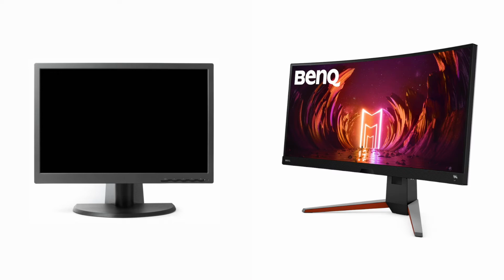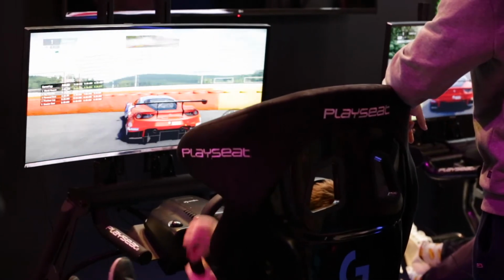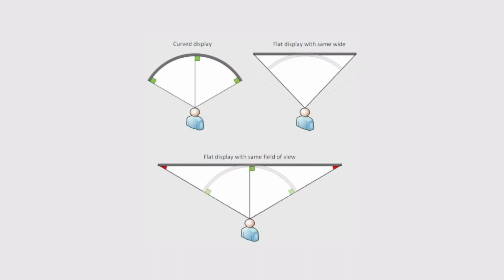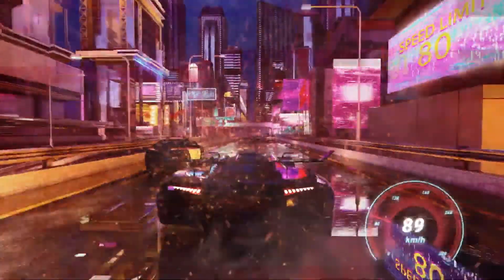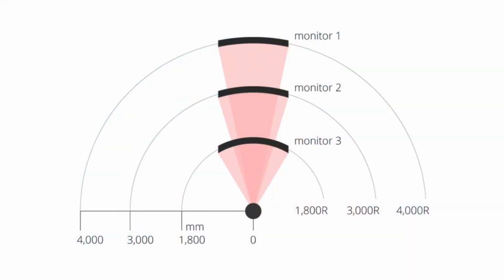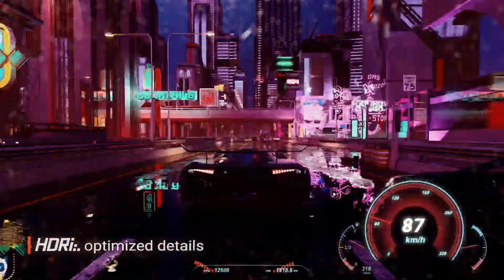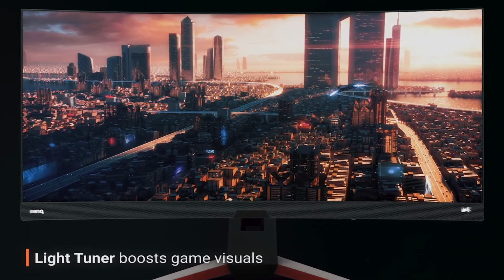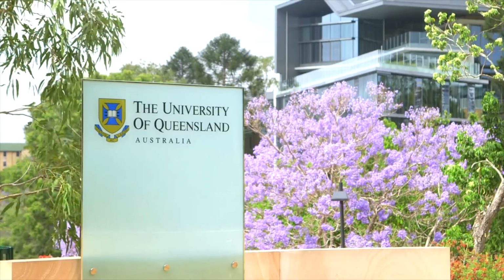MOBIUZ EX3415R 1ms 144Hz Ultrawide Curved Gaming Monitor Showcase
With gaming and e-sports becoming the next big thing in education technology, we look at the new Mobiuz  EX3415R 1ms 144Hz Ultrawide Curved Gaming Monitor from BenQ.